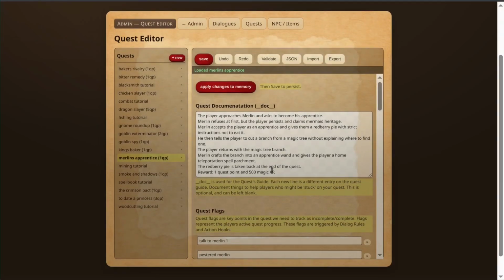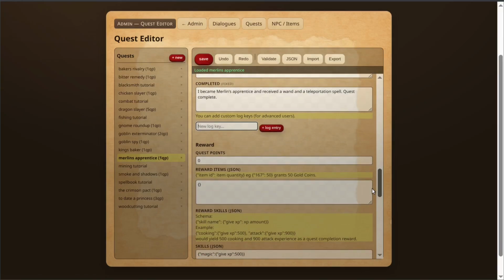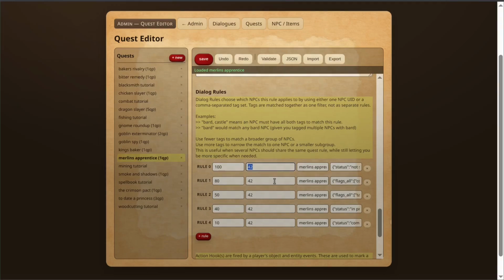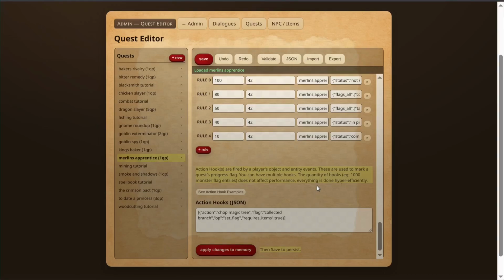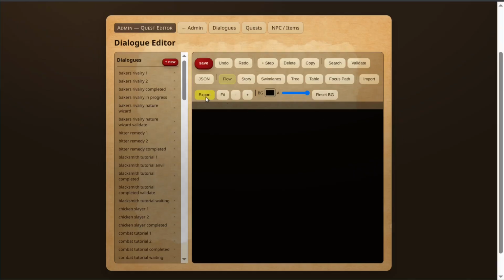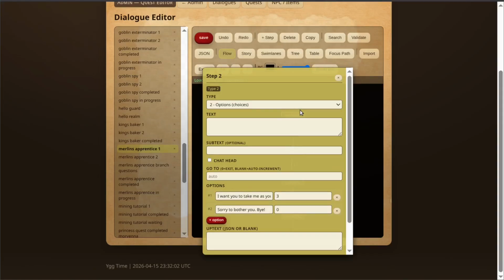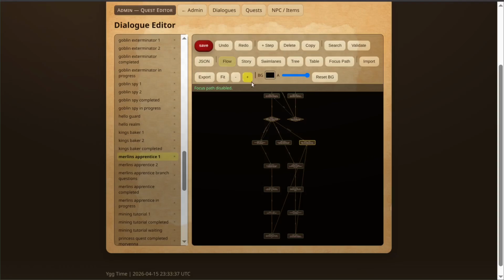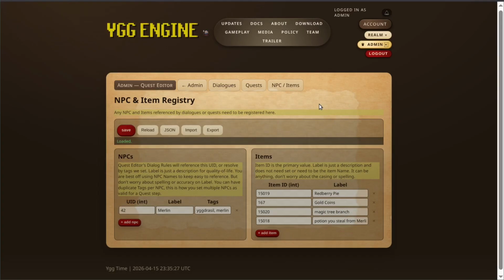Ygg Engine - A tutorial on Quests and Dialogues [Server host tutorial series]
00:00 Intro
00:10 Part 1 Complete quest
01:45 Part 2  Quest editor
10:02 Part 3 Dialogue editor

This is a tutorial on the definitions that drive the Quests and Dialogues in the visual editor. The intended audience for this video series are those customizing their own hosted Ygg Engine servers.